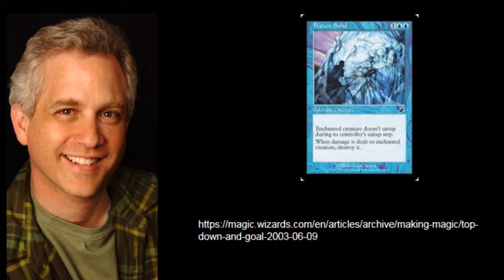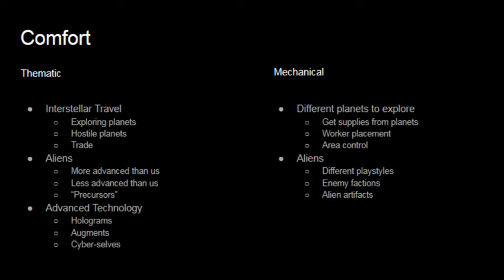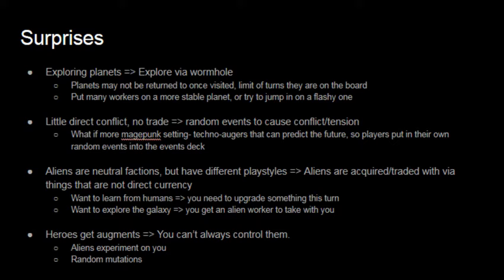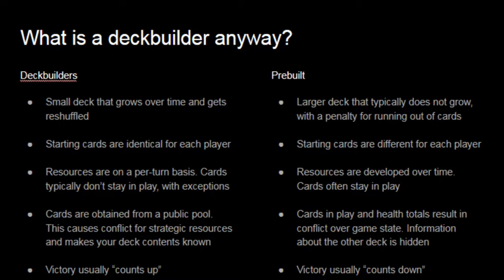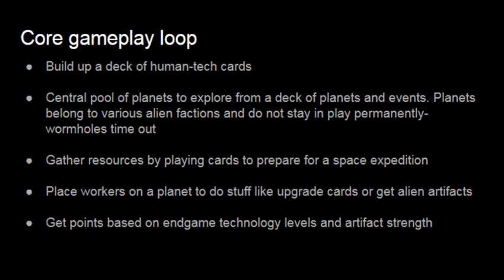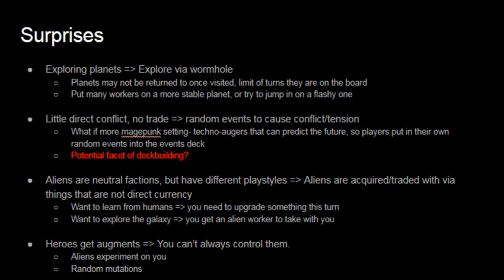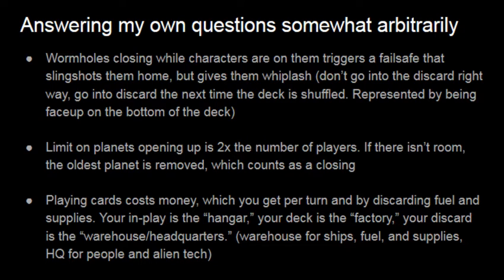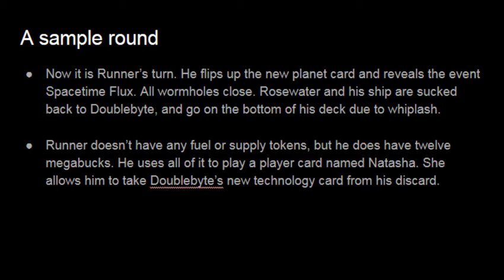Let's make a card game! Top down design in spaaaaaaaace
I hope you have a good imagination for this one :D